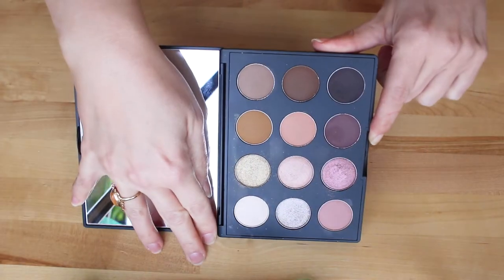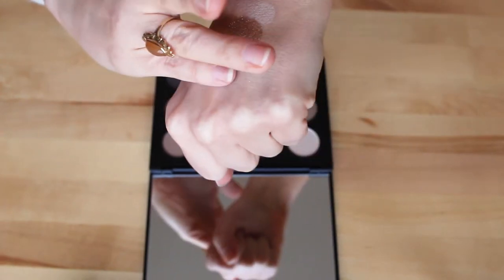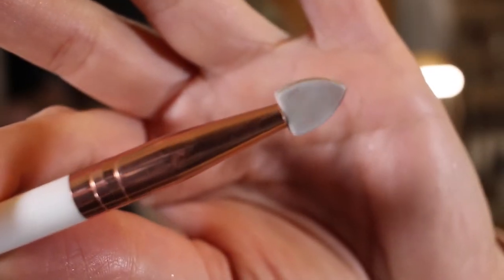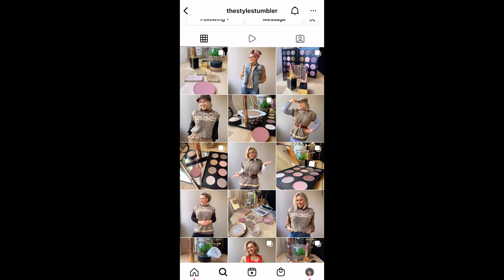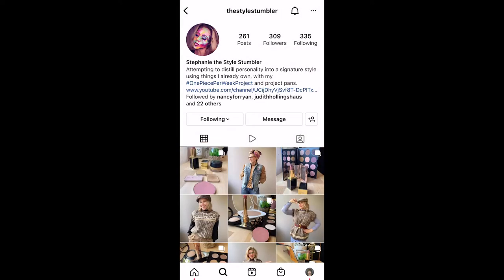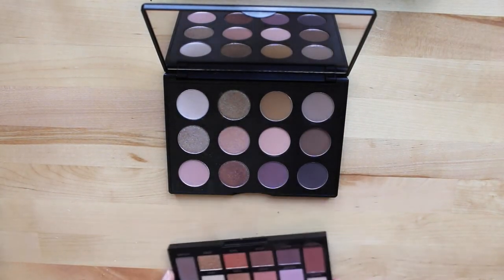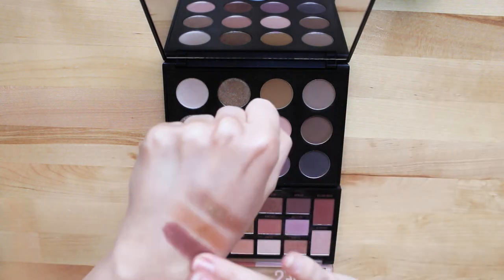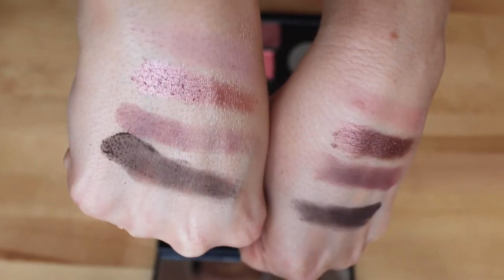Eyeshadow Palette Review | MAC Art Library: Nude Model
I've been testing a "new to me" eyeshadow palette from MAC and it was a great opportunity to try this eyeshadow formula again. if you'd like to hear my thoughts on this neutral, everyday eyeshadow palette, stay tuned!

Is it the best everyday eyeshadow palette? Is it a total dud? I'm wearing it in this video and also share several different looks I created using this palette, so you can decide for yourself.

UPDATE (July 25, 2023):
This palette has been discontinued because MAC released an updated version: The Connect in Colour Unfiltered Nudes palette. So this "old" Nude Model is getting harder to find. But I managed to find a couple of stores still carrying it:
I also have the new Connect In Colour Unfiltered Nudes palette and did a direct comparison video with swatches here:

If you want a closer look at the new MAC palette, you can find it here:

If you enjoy makeup reviews and comparisons, you might enjoy my Panning for Gold series, where I compare cosmetics with similar claims to find the "gold nuggets" of my collection

I'm a woman on a mission: I'd like to find my own signature style using the clothing, makeup, and accessories that I already own. But do I even have a sense of style? If I don't, how do I get one? If I do, how do I refine it? Finding the answers to these questions is all part of my YouTube project. If you'd like to follow along with me as I flounder my way through adventures in fashion, feel free! I'll be uploading style videos on Sundays, makeup videos on Mondays, and random stuff in between. Maybe we can stumble our way  together.

All music in this video was written, recorded and produced by Stephanie Forryan.

00:00 Intro
00:50 "Tati made me buy it"
02:10 MAC's eyeshadow formula
02:24 Shadows in this palette
05:09 Four eyeshadow looks
05:45 Fallout?
06:17 Packaging
06:48 Potential negatives
08:13 Who would like this palette
09:23 Comparable palettes
12:03 Formula comparison
13:56 Will I keep it?

Using them supports my channel at no cost to you: you pay the normal shop price (including any sales or coupons you may find), and I receive a small commission for referring you.